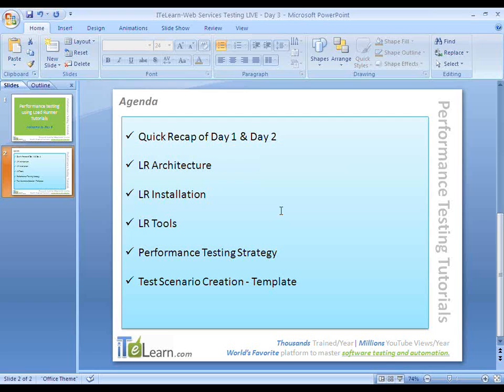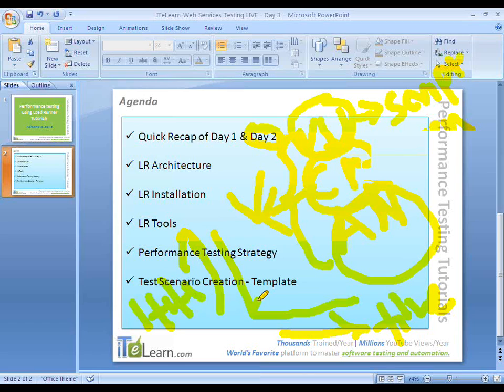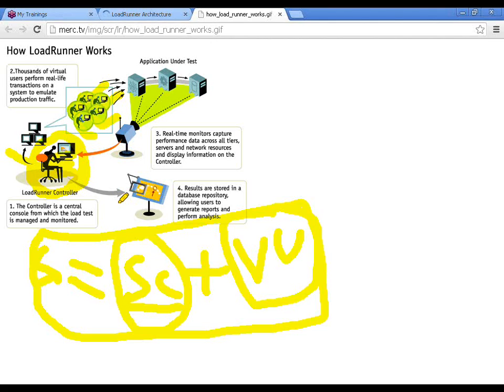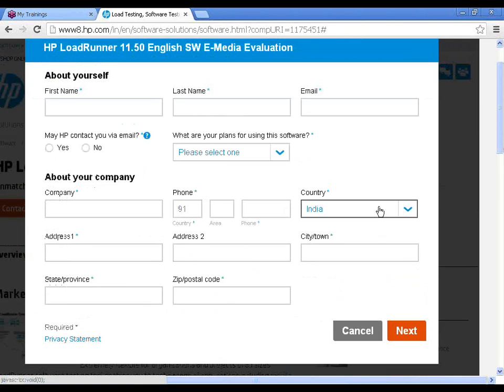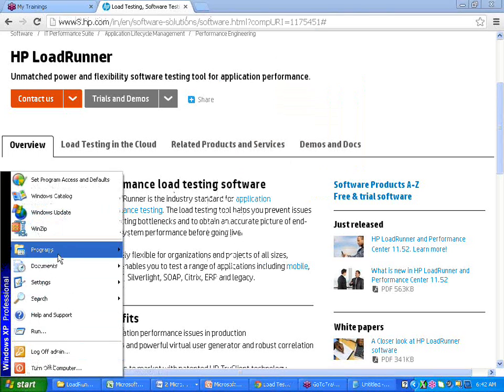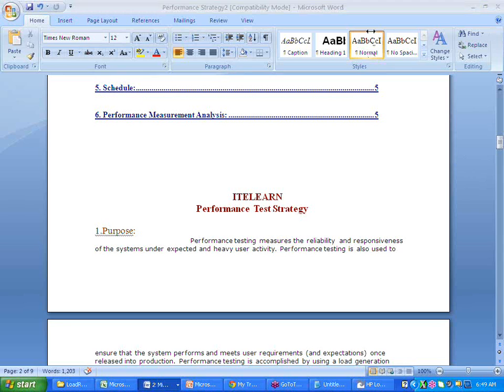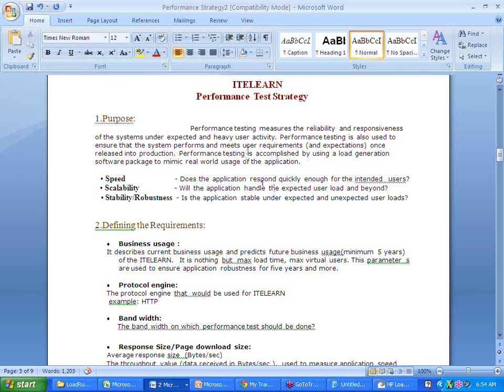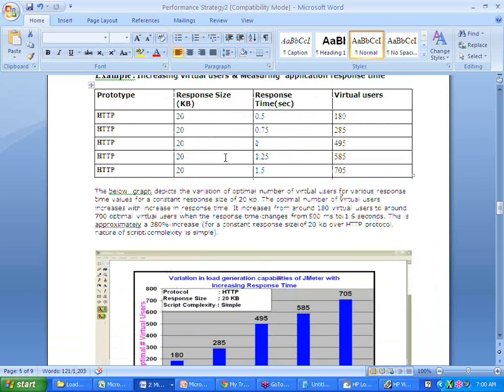Performance Testing Day 03 Live Session- ITeLearn types of performance testing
Recording Options - Recording Types HTML and URL
Recording Options - Single Protocol
Recording Options - Setting Threshold
Replay the script
Understand the script Work flow
Project Activities - Create a new script